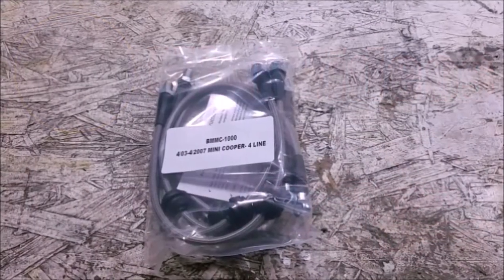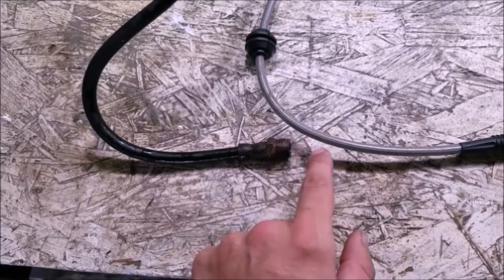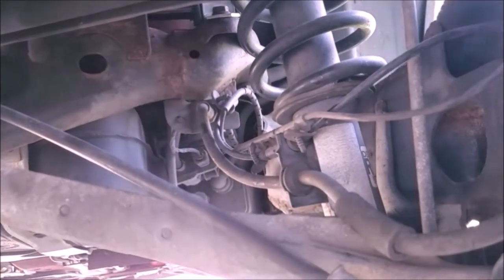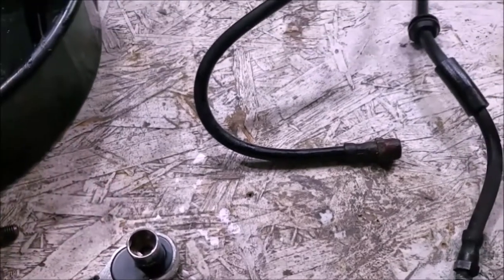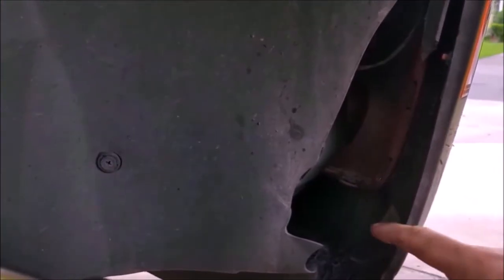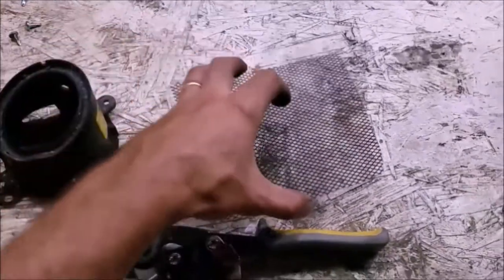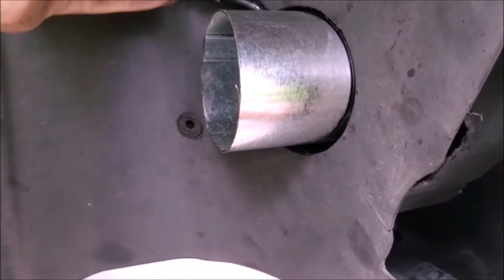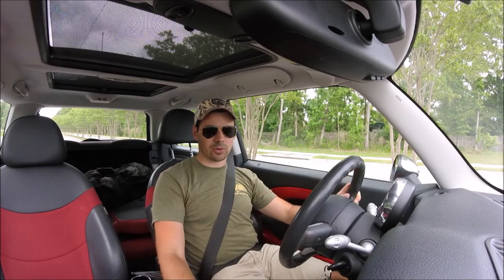R53 Mini Cooper S Brake Upgrades: Lines and Ducts (Part 3 of 3)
The brakes on the R53 Mini Cooper S aren't the highlight, but with some work and new parts, they can be brought up to the level of the rest of the car. After driving the 350Z and the E39, I was very critical of the how the brakes felt when I first drove it, but I knew there was a recipe to easily remedy this. I was hoping that most of the issue was old hardware that maybe wasn't a great brand. I went to the brands I knew and decided to try some new ones as well.

After pads, rotors, and new fluid, the brakes still needed a bit more work. I decided to replace the old brake lines with a new set of TechnaFit stainless steel lines and add some custom DIY brake ducts while I was in there. The whole process was pretty straight forward, and all in, a full brake refresh was less than $500. I am much happier with the pedal feel and stopping level of the car. I think they can handle a full session on track without much drama.